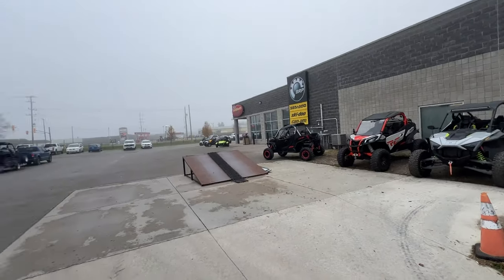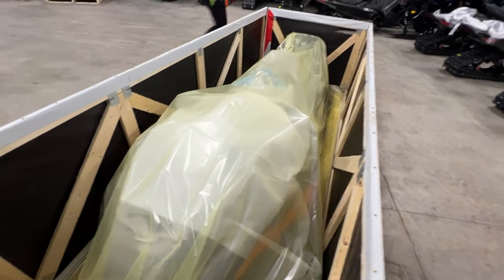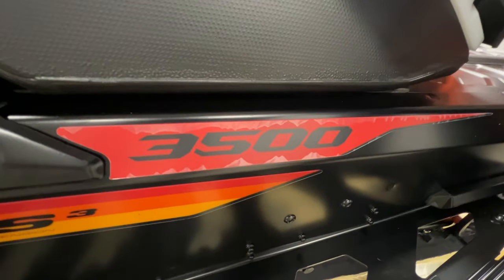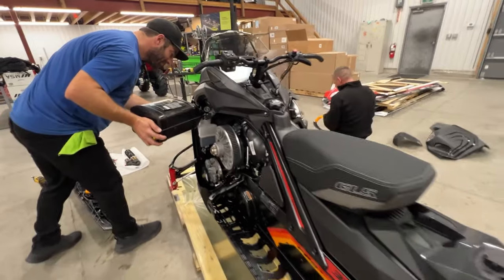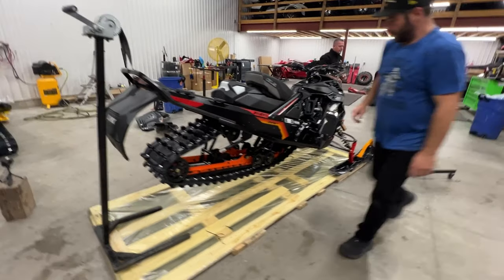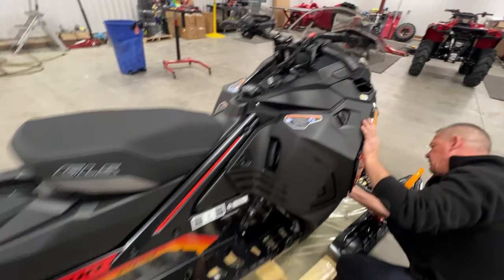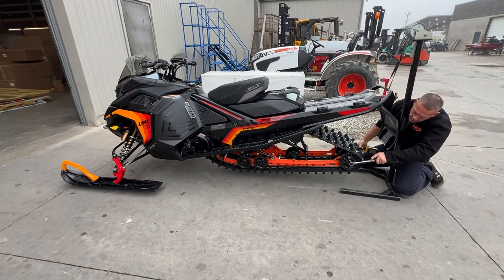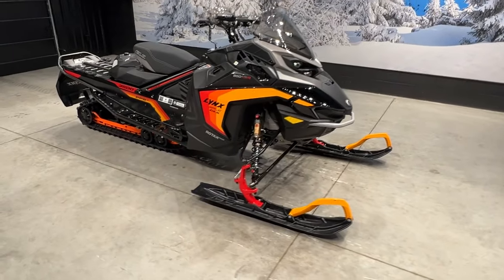2025 LYNX 850 Turbo RAVE GLS UNBOXING!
2025 LYNX 850 Turbo RAVE GLS UNBOXING! I'ts time! We've never unboxed a Lynx sled before! Swung over to @LockhartsOdyssey and opened one up! What a cool snowmobile!

X - @markfreeman408
Threads - @markfreeman408

Impact Train Horns $10OFF "freeman"

Deviant Ink Sled Wraps 15%OFF "408FREEMAN"

2025 LYNX 850 Turbo RAVE GLS UNBOXING!